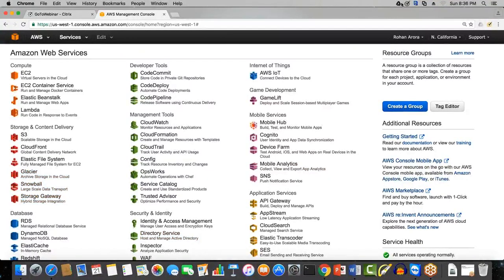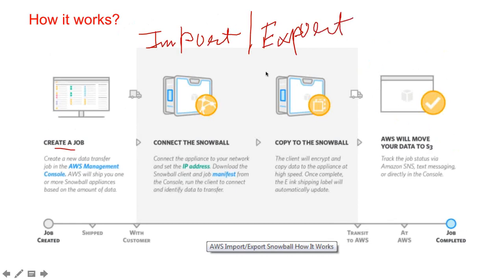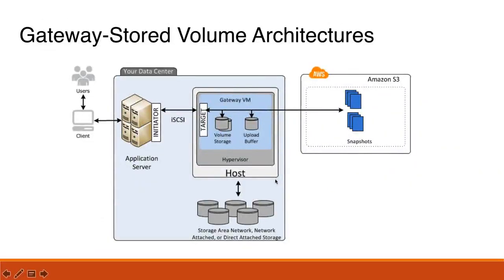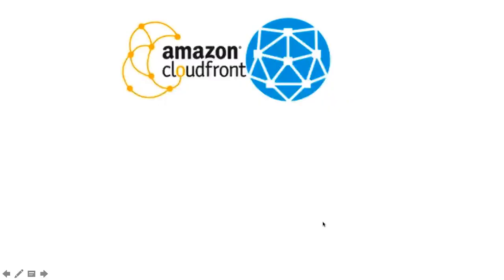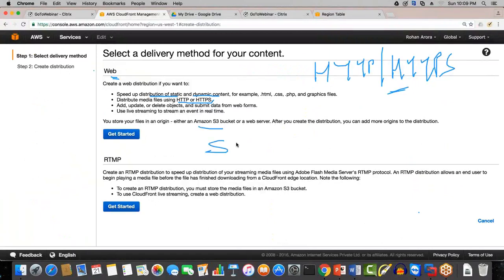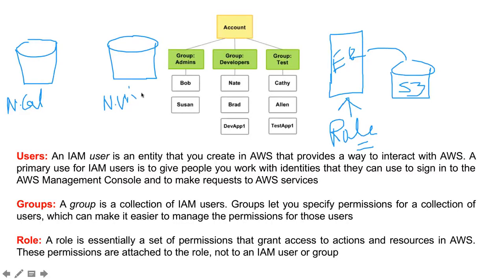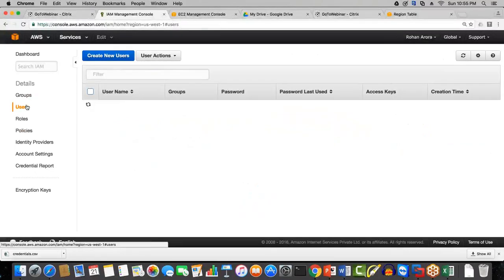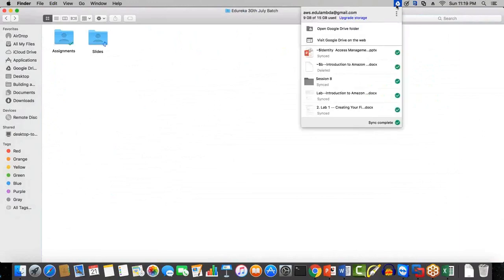AWS Training 8 Storge & IAM